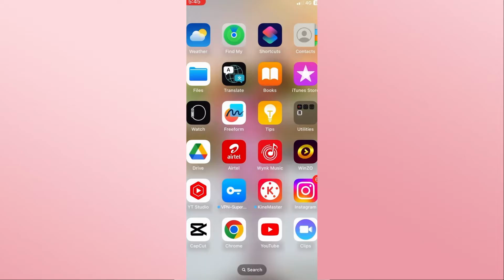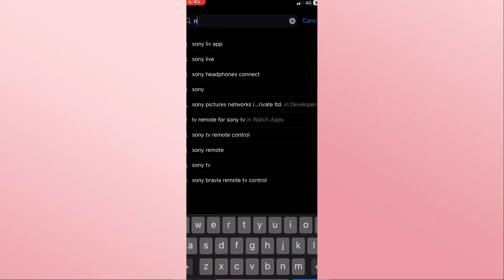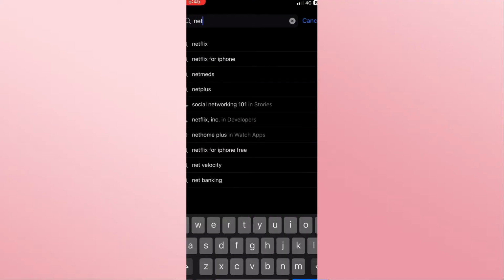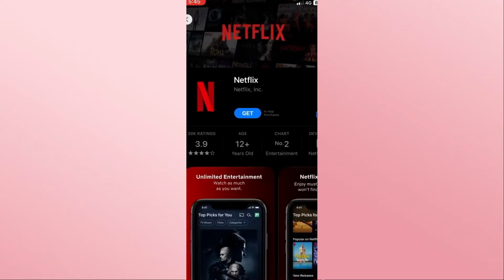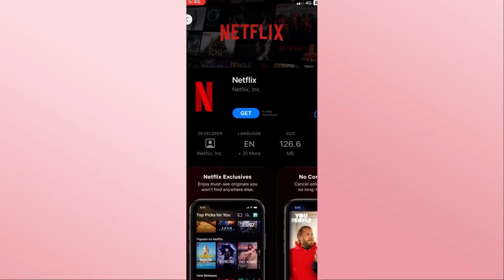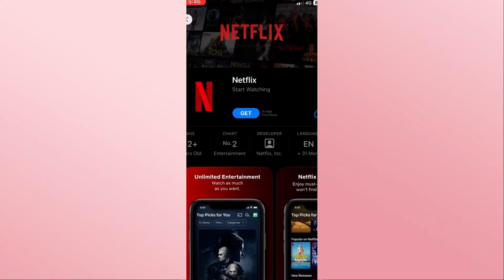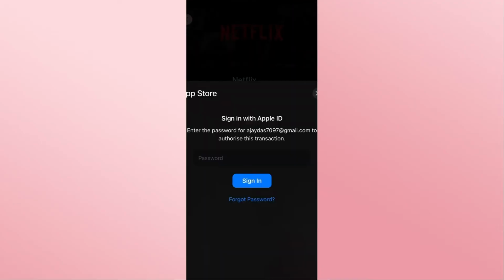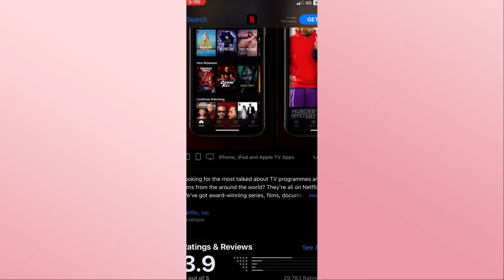How to Download the Netflix App on IOS Device? 2024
Want to enjoy your favorite movies and TV shows on the go? In this tutorial, we'll guide you through the simple steps to download the Netflix app on your iOS device. Follow our step-by-step instructions to get Netflix up and running on your iPhone or iPad in no time!